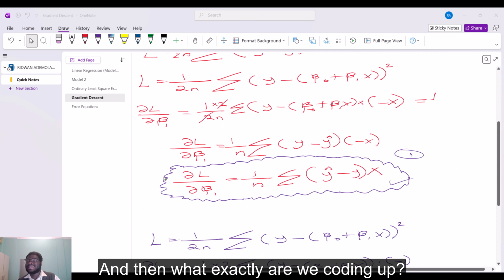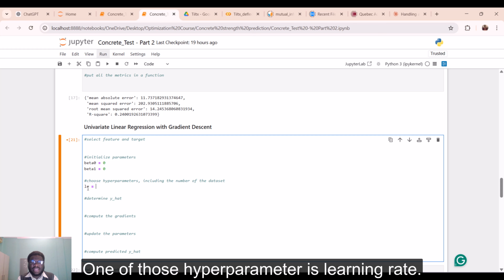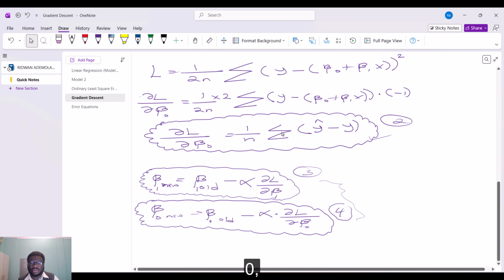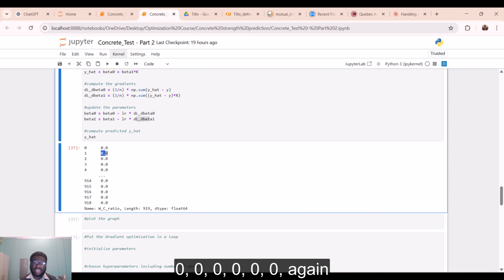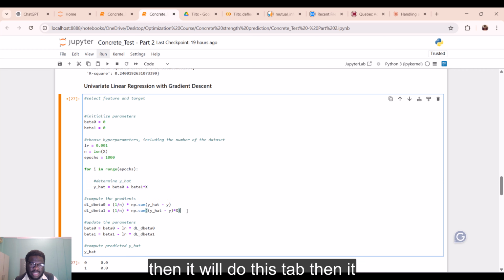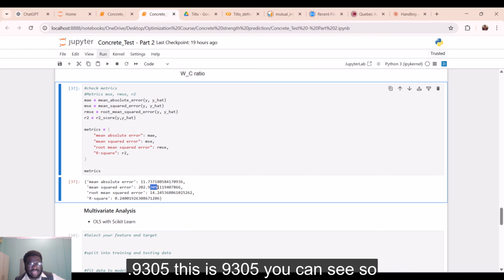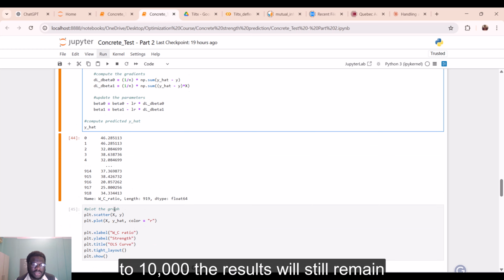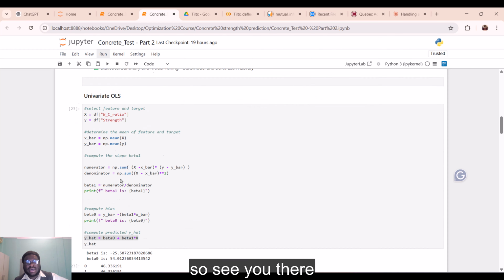C1P4P5: Gradient Descent with Linear Regression in Python (No ML Library)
The jupyter notebook of the code written in this episode can be found from my github:

The file is named " Concrete_Test - C1P4P5.ipynb"